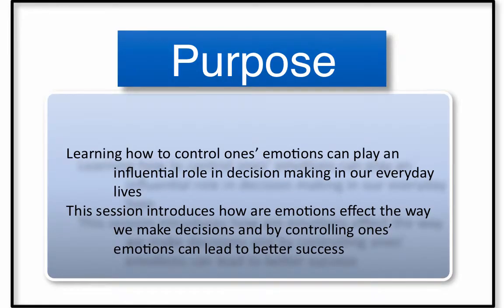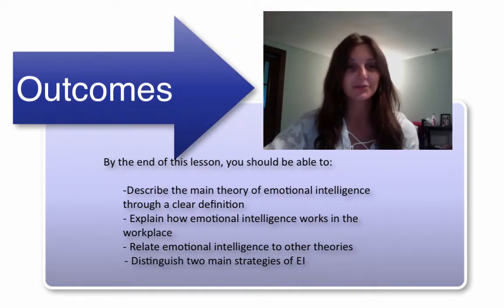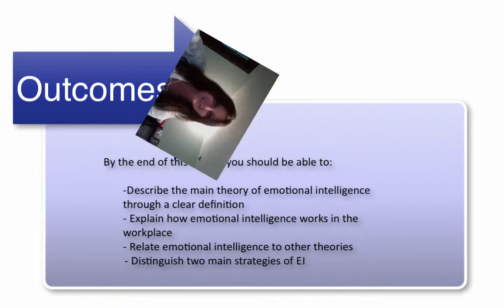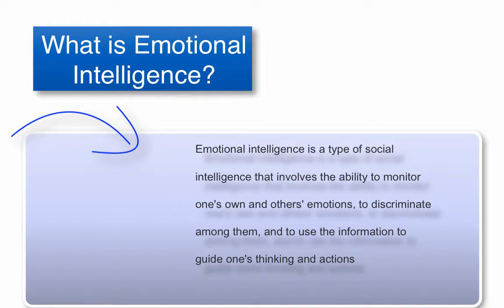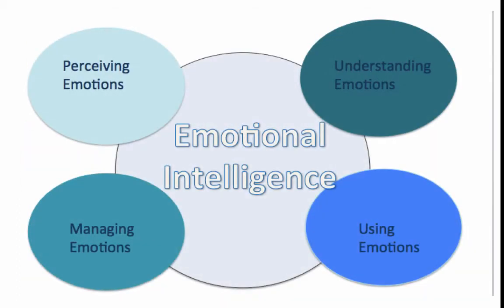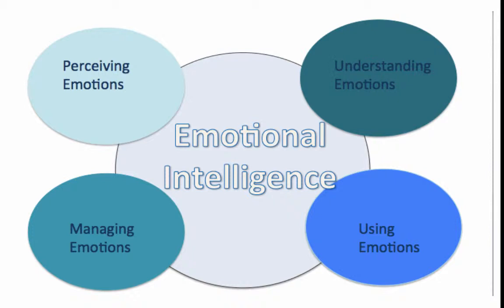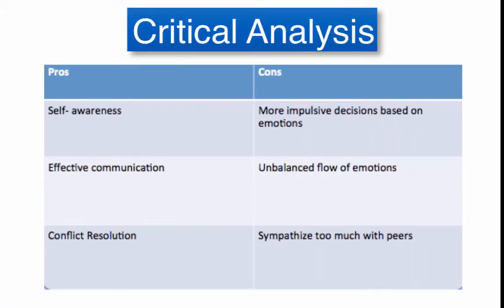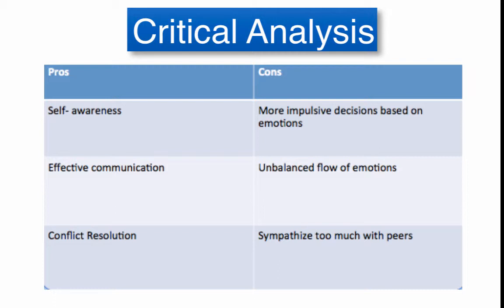Electure-EDCI 339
Electure on Emotional Intelligence